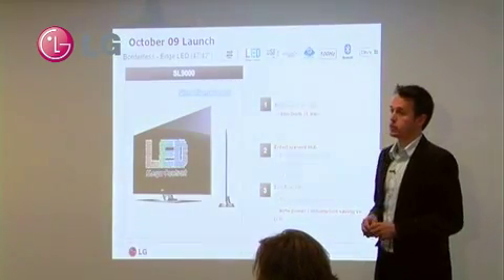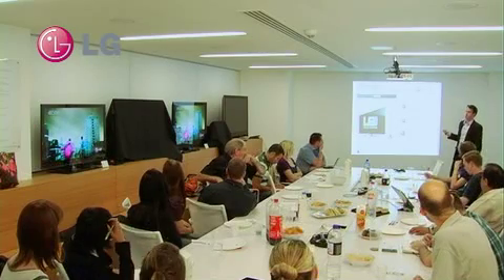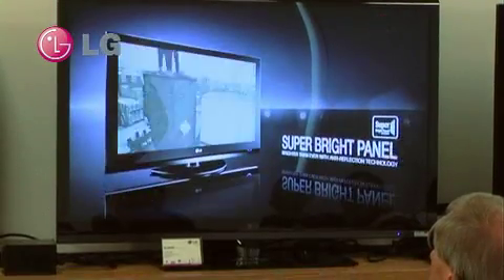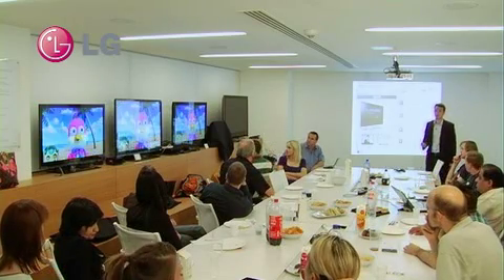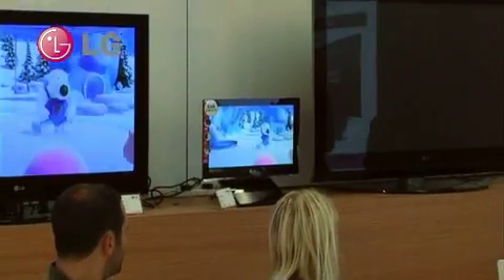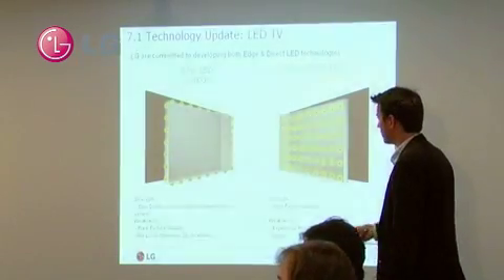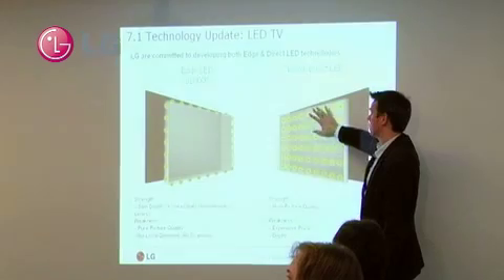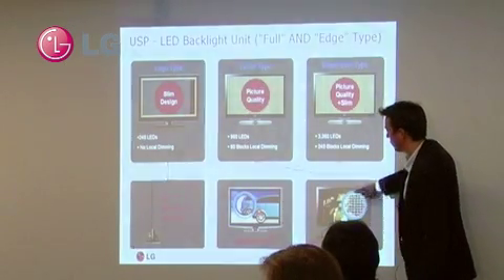LG presents the SL8000, SL9000 & LU7000 Pt2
LG presents the SL8000, SL9000 & LU7000